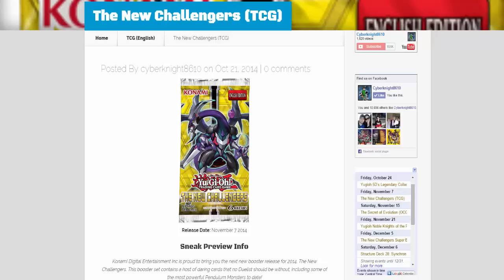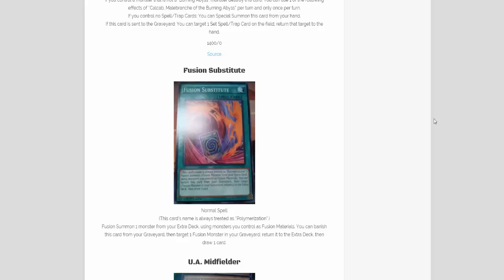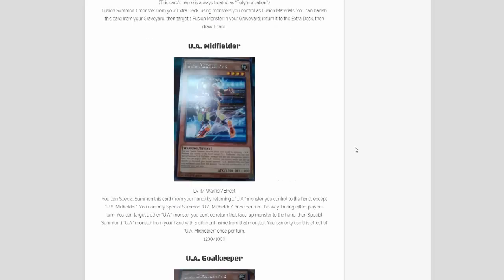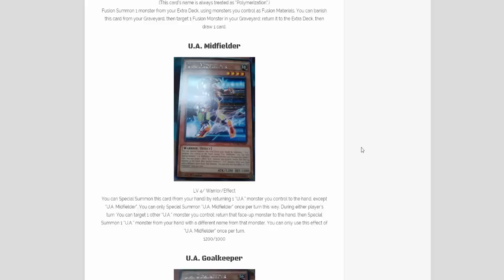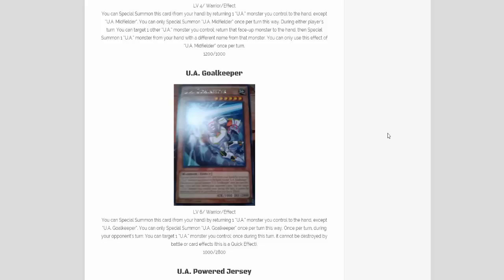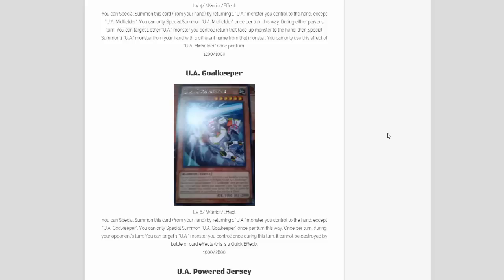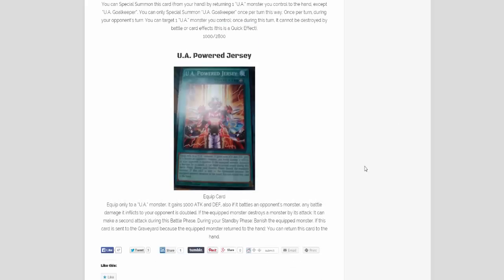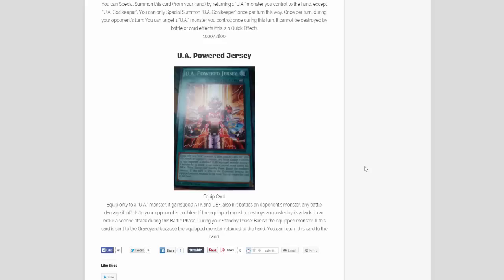Yugioh NECH New U.A. Monsters & New Polymerization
The remaining four World Premier cards have been revealed for The New Challengers. What do you guys think of these four new cards? I hope you all enjoy the video!

Part of The Duelist Alliance